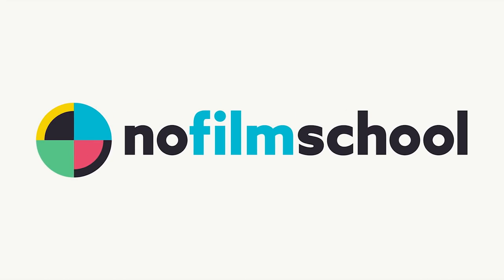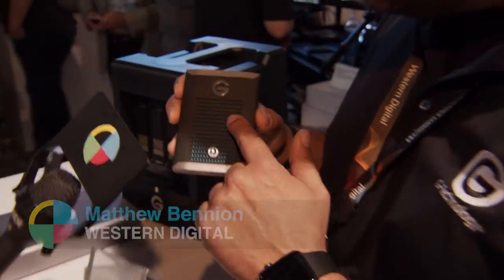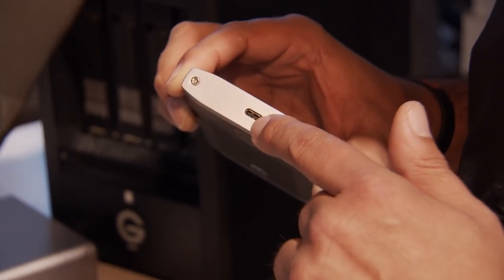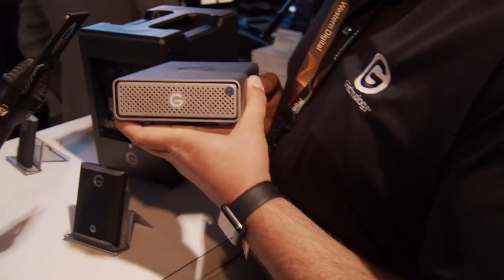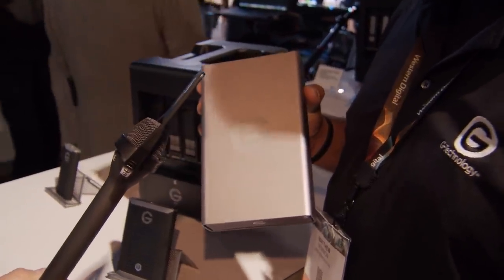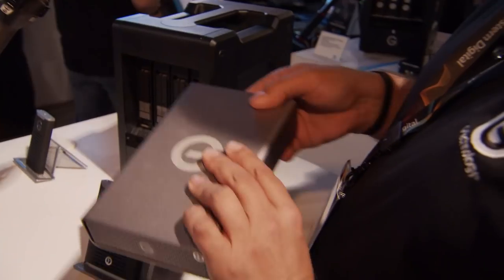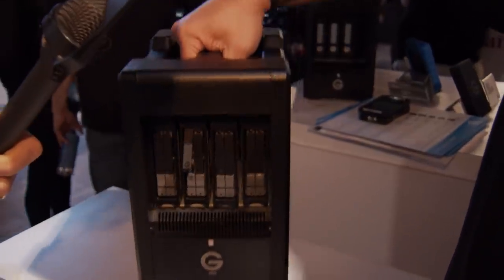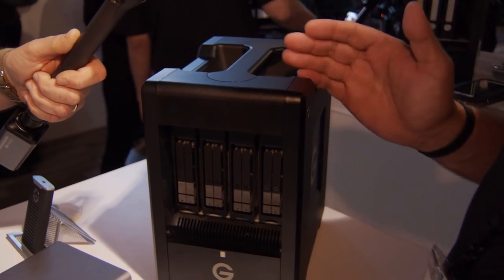Take A Tour of G-Technology's Portable SSDs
G-Technology introduces two rugged and dependable hard drives, the G-DRIVE ev and G-Drive Mobile.